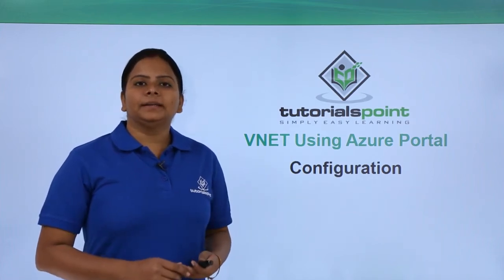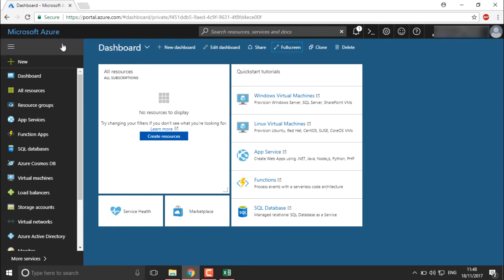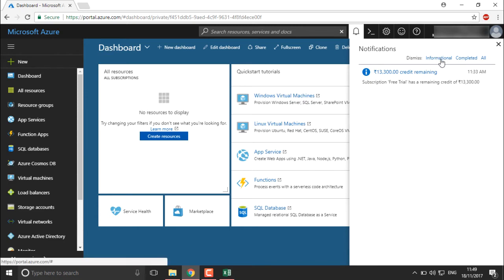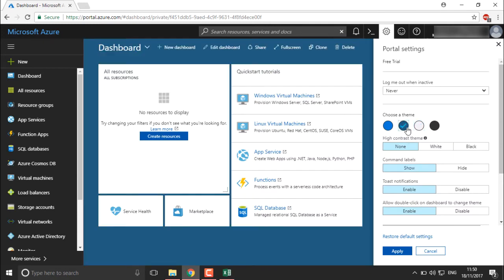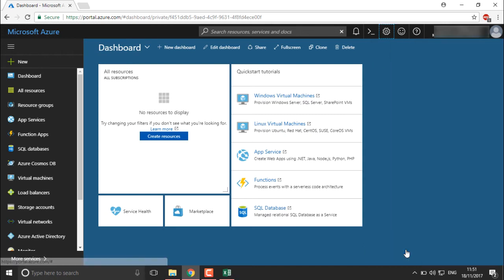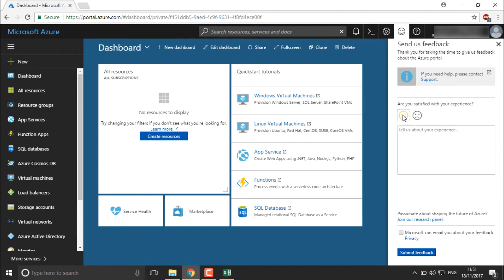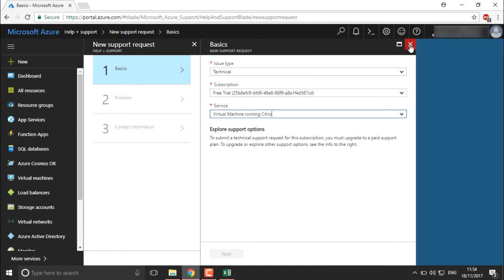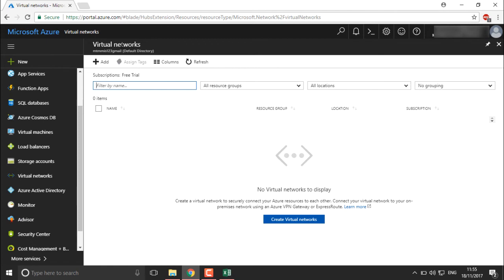Azure - VNET Using Azure Portal Configuration